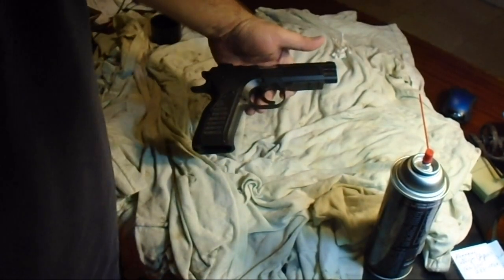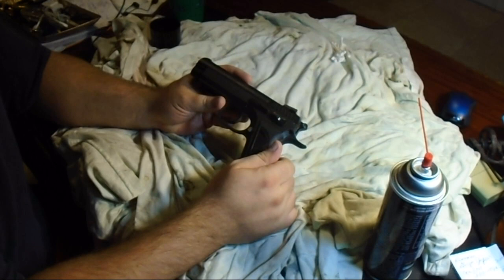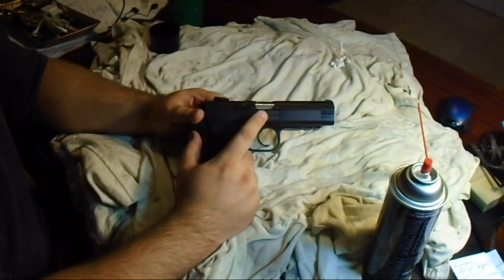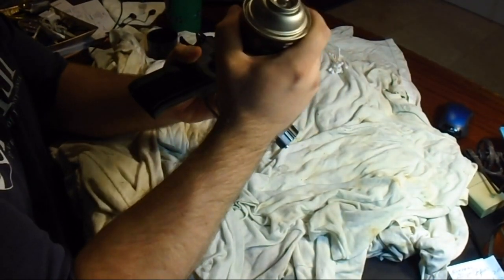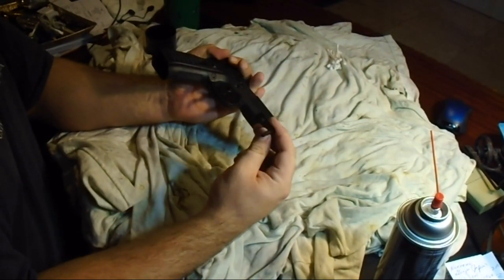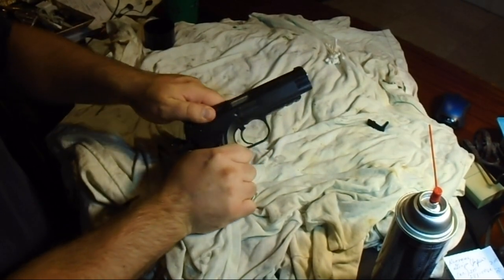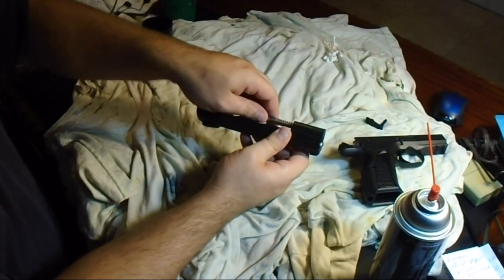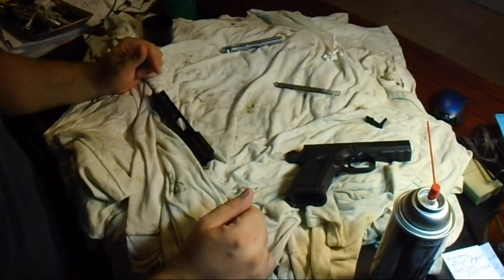Tanfoglio Witness 9mm Alloy Frame Field Strip (Take Down)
Today, we field strip (take down) a Tanfoglio Witness pistol for routine maintenance.  The Tanfoglio Witness is an Italian copy of the CZ pistols.  This particular one is chambered in 9mm Luger.  It is DA / SA and has a magazine capacity of 15+1.